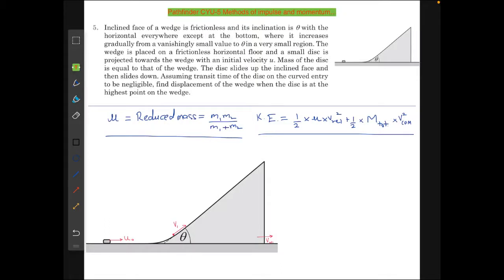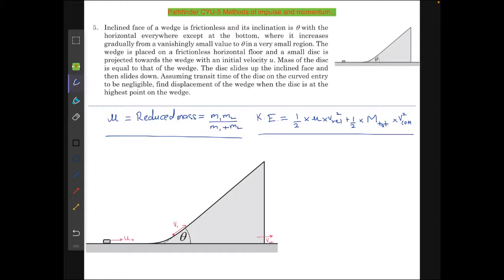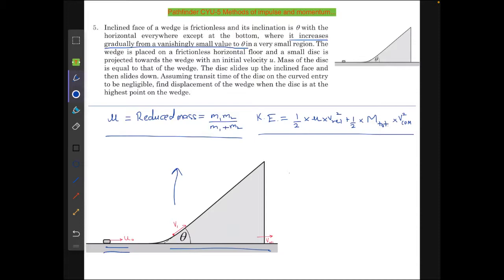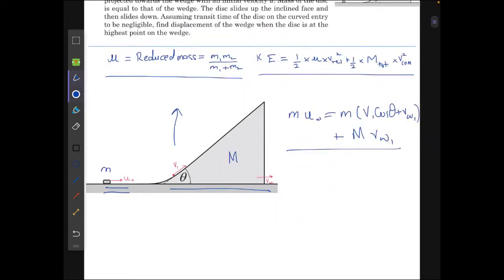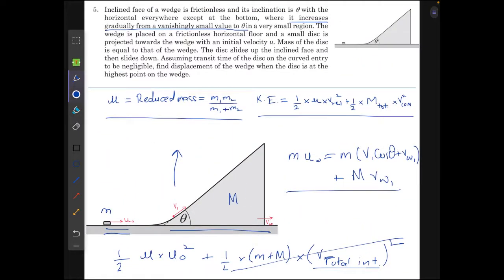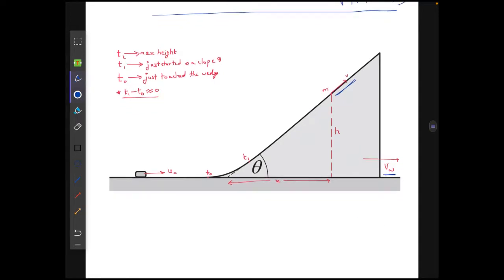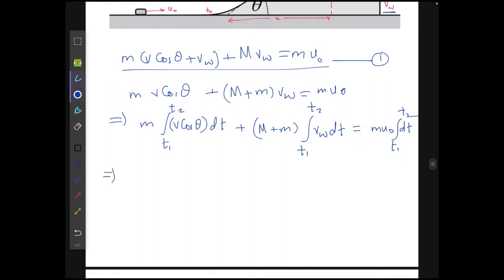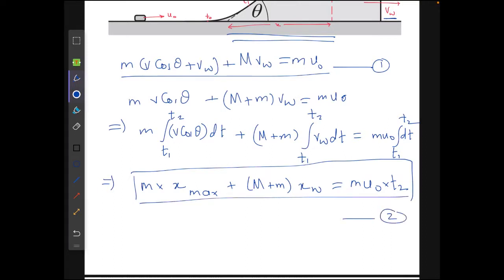Pathfinder CYU Q.5 from Methods of impulse and momentum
So this problem is from pathfinder methods of impulse and momentum CYU-5. It’s one of the best problems of the books so please do try it once before looking at the solution.
PS-The video was getting too long so I’ve cut the calculations in some parts of the video so please bear.
-Babaji